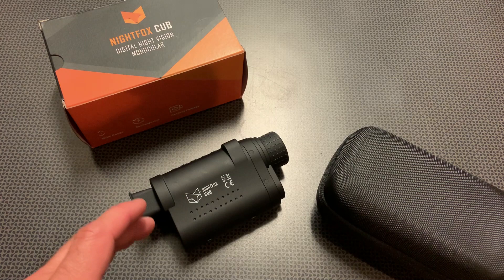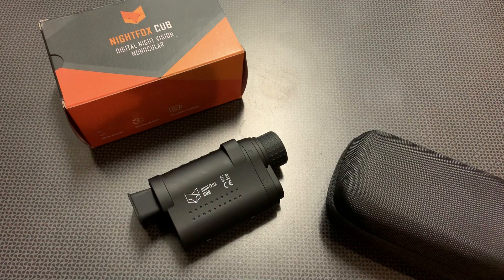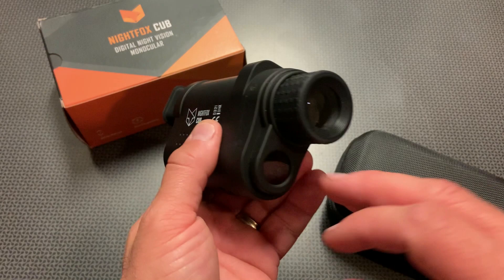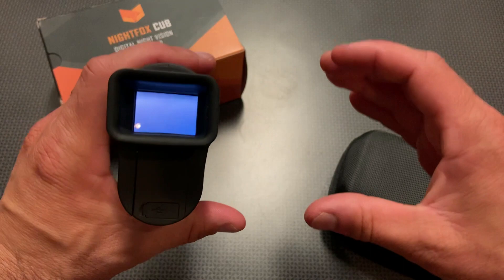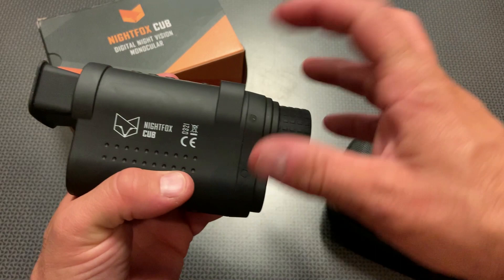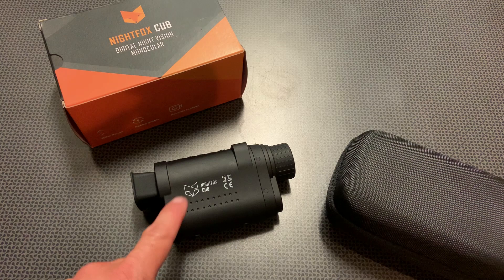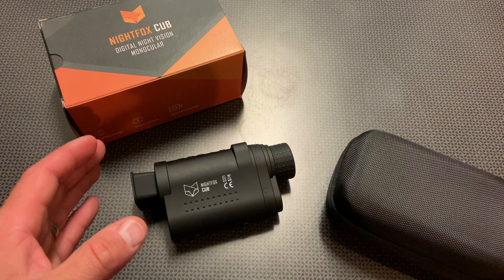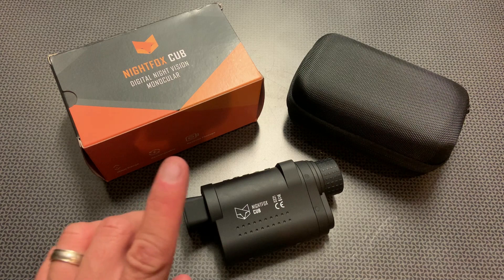My Go To Night Vision Monocular (NIGHTFOX CUB)